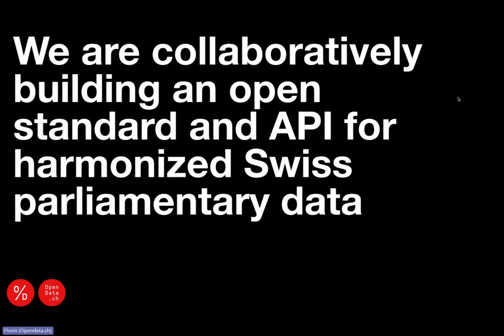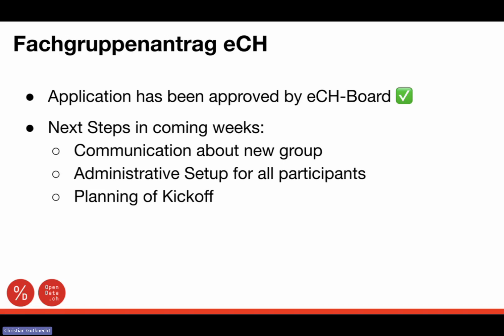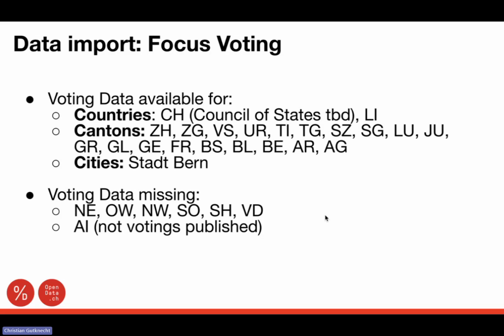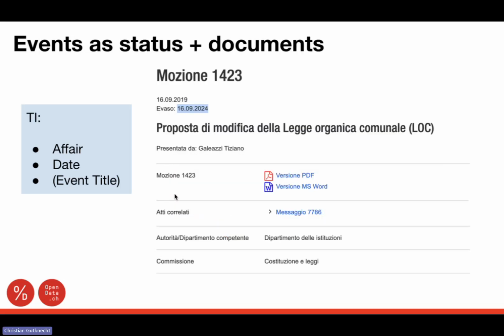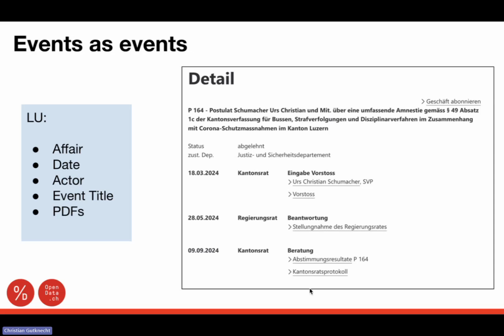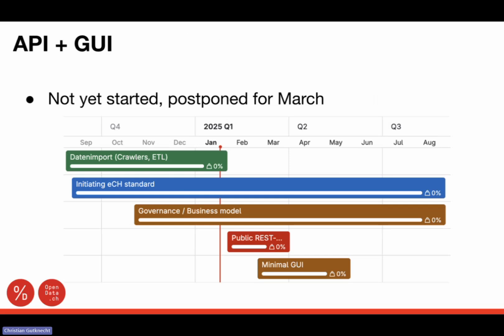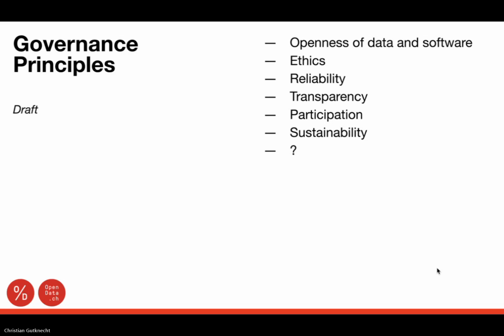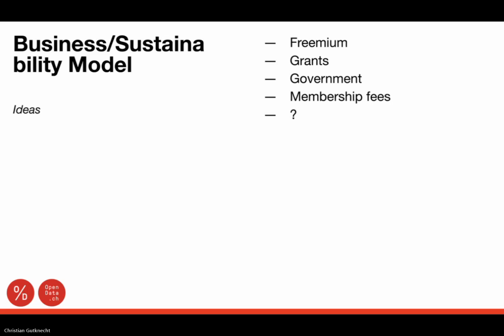Open Parl Data: Public Meeting #3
Together, we are building an open API and standard for harmonized Swiss parliamentary data to promote transparency, innovation and participation in Swiss politics.

We want to continue working on this openly and collaboratively. Watch the 3rd public meeting (28.01.25) and find out more on openparldata.ch.